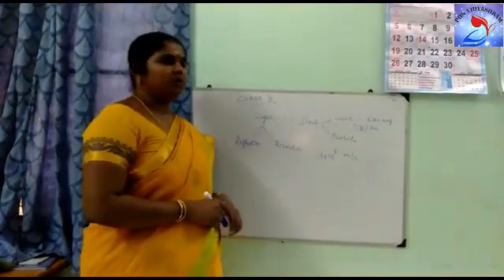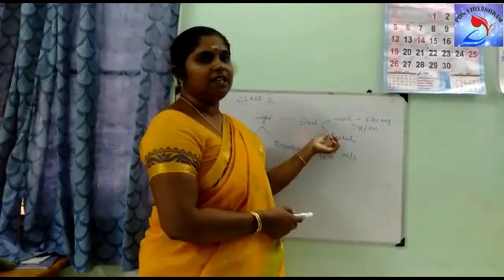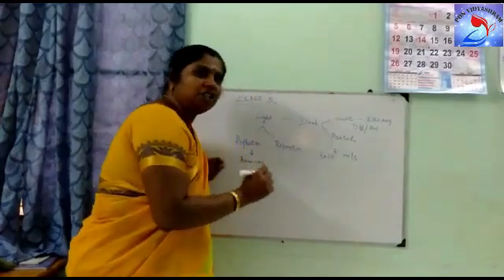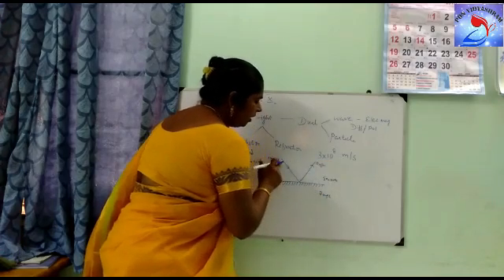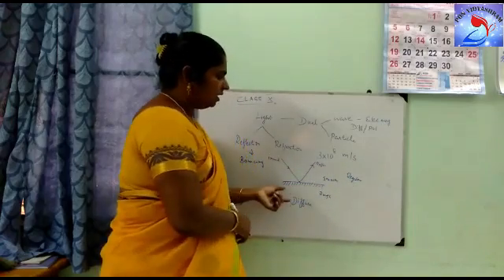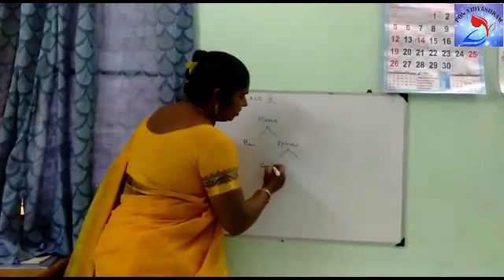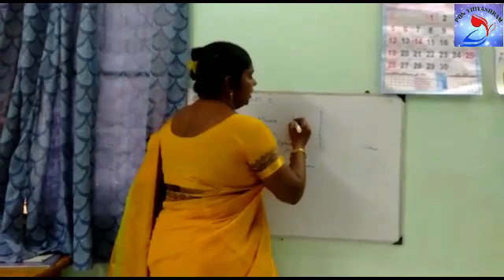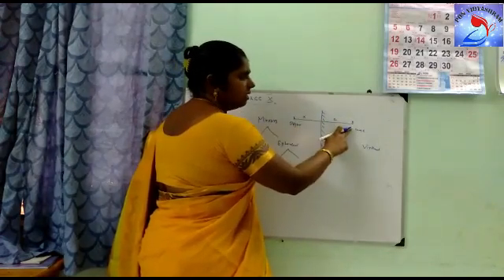X PHYSICS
LIGHT